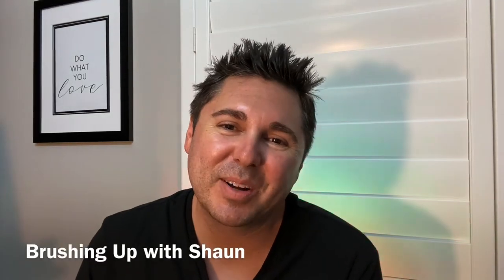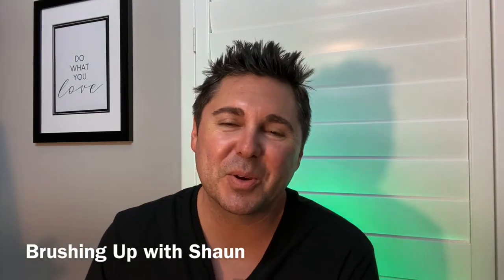How to Paint the Disney Castle Black light! #75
Disney is such a Magical place to visit and I wanted to Paint this cool Disney hidden Castle for you!

I can teach you how to paint in a fun and easy way. No matter if you are new or a pro, we can have fun together and learn so much! Remember to make mistakes, mess up, and most importantly. Have Fun! Now, let's Paint this!